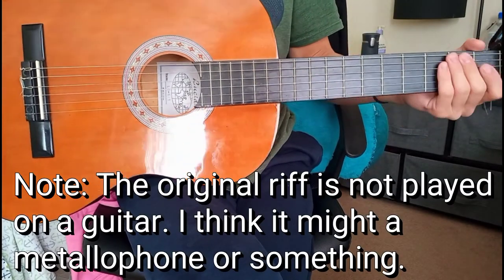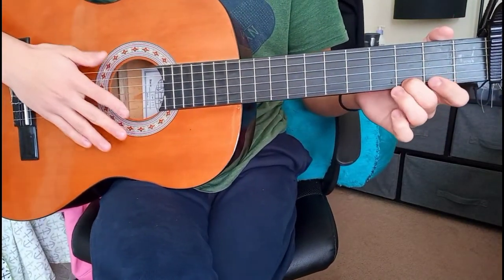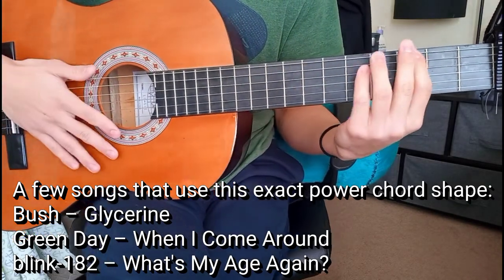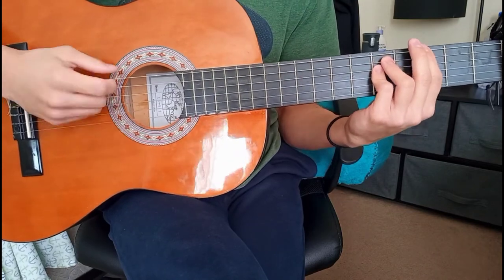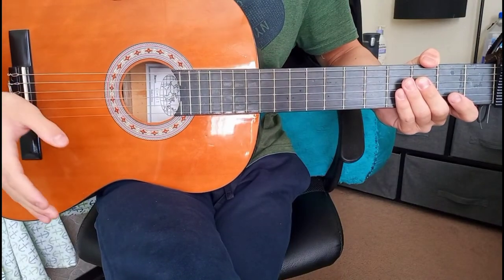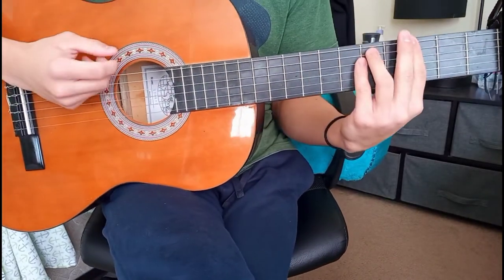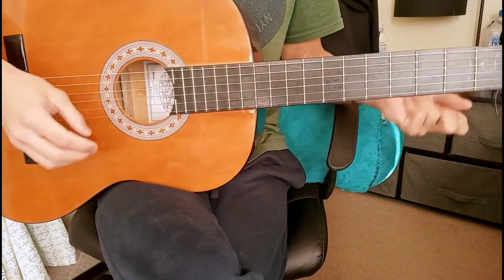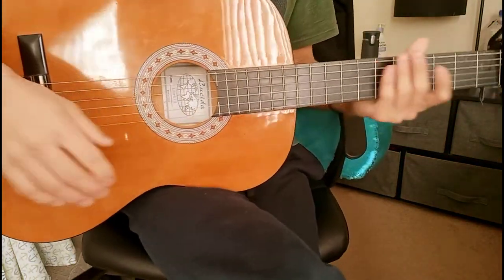Prince Daddy & The Hyena ***HIDDEN TRACK*** Guitar Tutorial (+ Riff)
Here's an in-depth guitar tutorial of one of my current favorite songs, ***HIDDEN TRACK*** by Prince Daddy & The Hyena. It's the closer song to their debut EP, Adult Summers! In this video I show how to play the riff, chords, rhythm, and all the other little nuances of the song.

Timestamps:
Song Demonstration: 0:00
Intro 0:35
Tutorial Starts 1:13
Twinkly Riff 1:45
Power Chords 3:01
Verse Variation 4:46
Strumming/Rhythm for Verse 5:10
Bridge Section 5:50
The LOUD Section 6:38
Song Outro 7:58
Outro of the Video 9:15

Listen my music, candlewick heart!